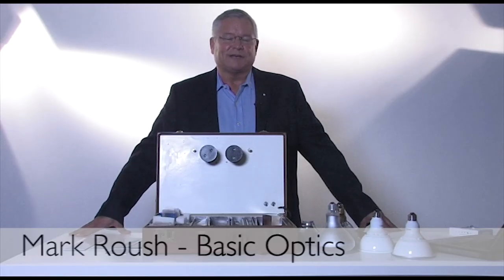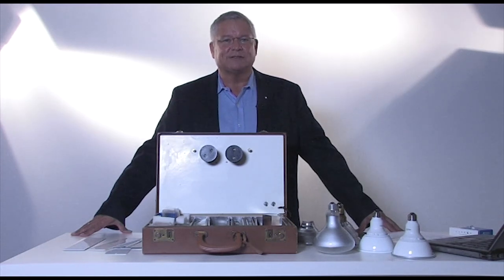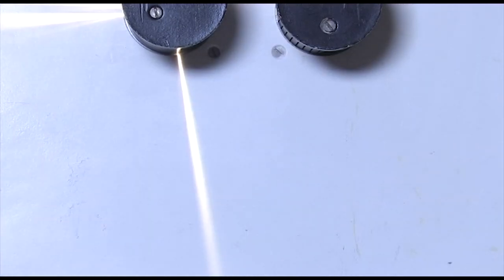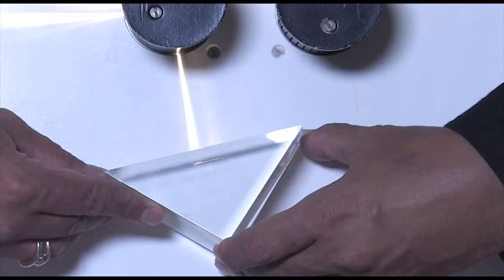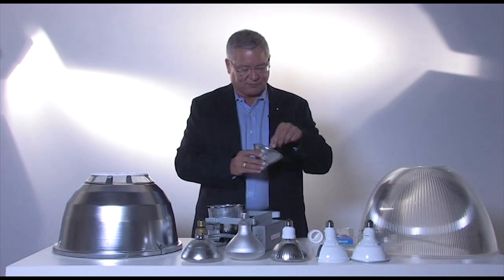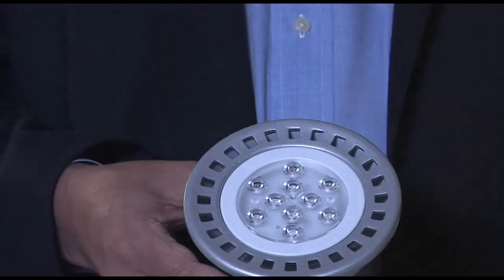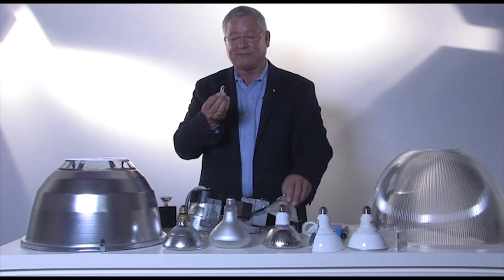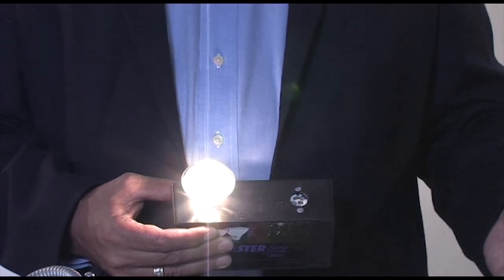The basics of Lighting optics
Learn more about lighting optics. Watch the video and get familiar with the concept of light reflection and refraction.